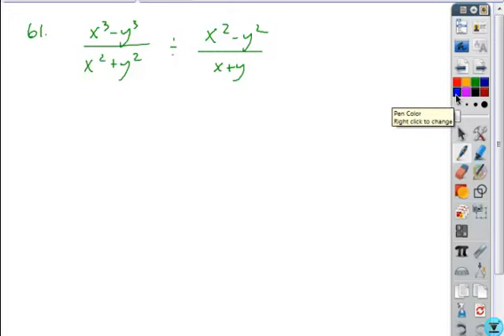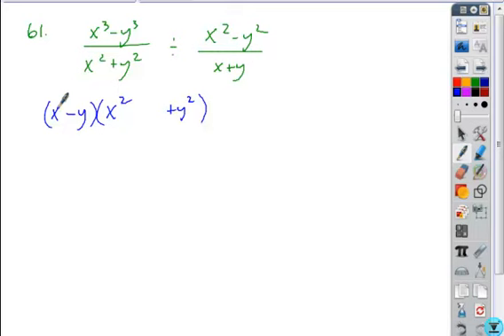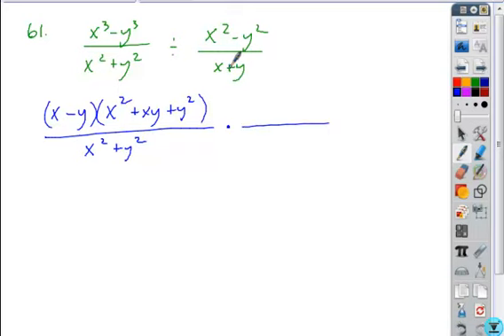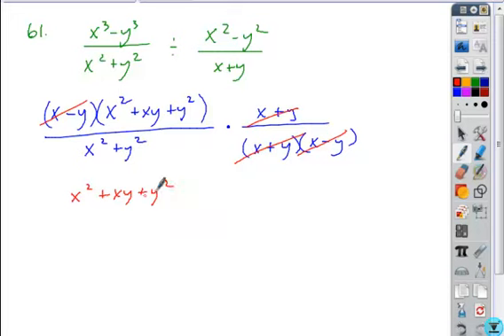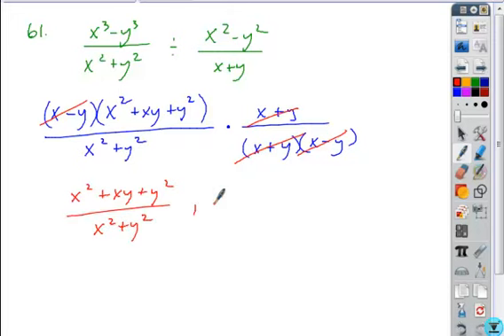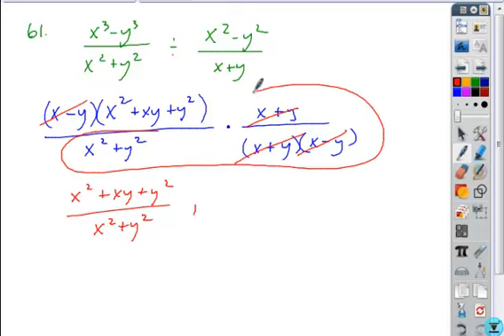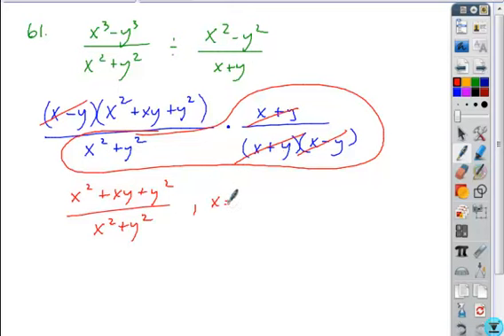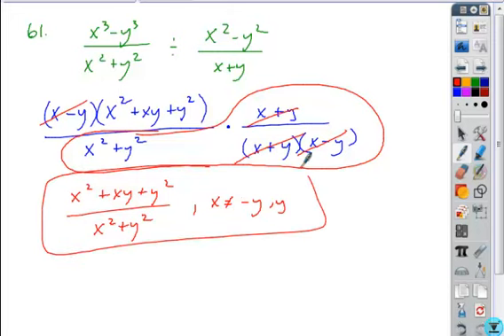pre final61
Precal Prep Final Review #61